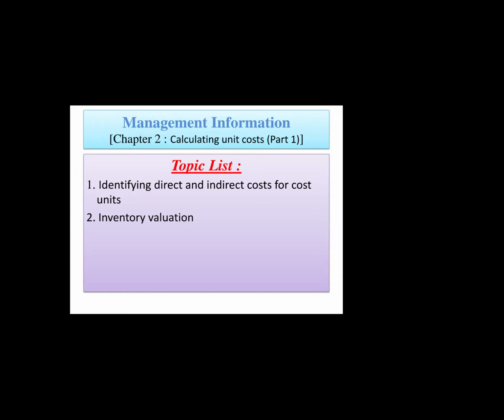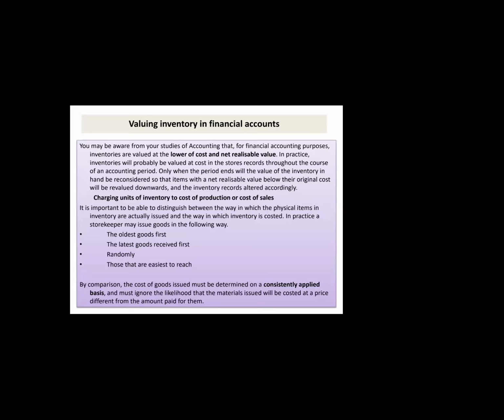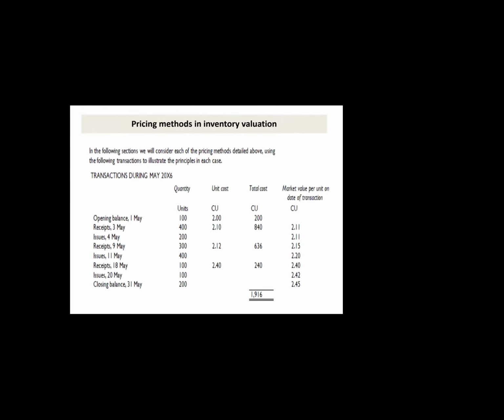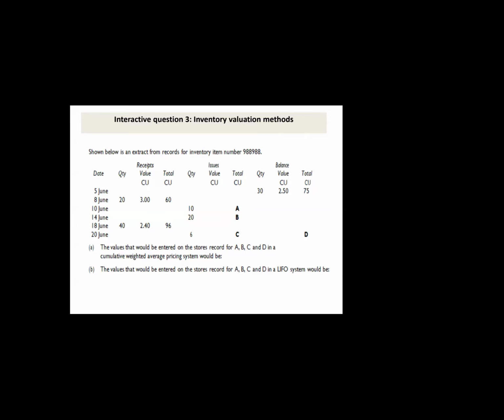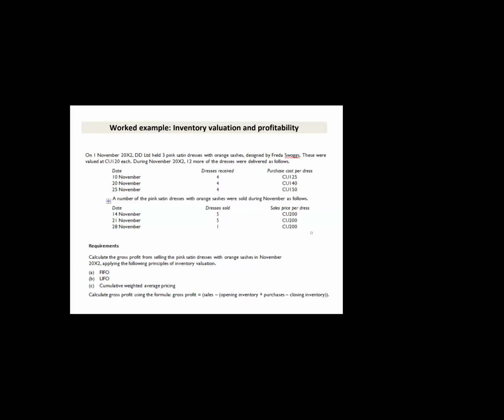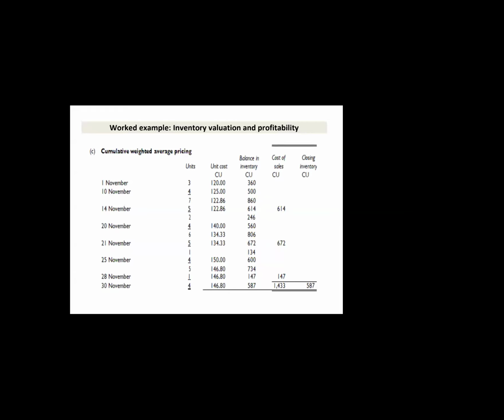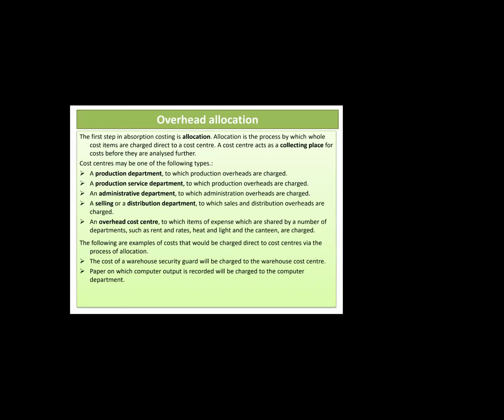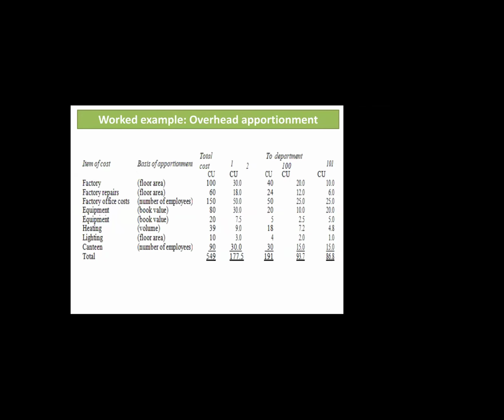MI Lecture 01 Md Maksodur Rahman FCA ICAB CL New Syllabus 25 January 2025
Class of Saturday’s on “Management Information” -CL-21th Batch, Section: D (25012025 at 7:00pm-10:30pm) – Taken by: Mr. Md Maksodur Rahman FCA